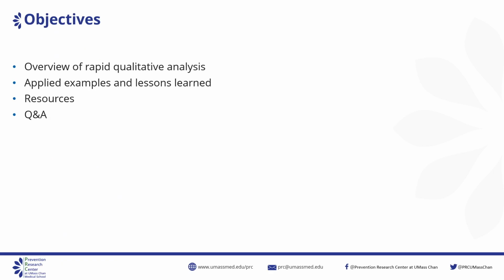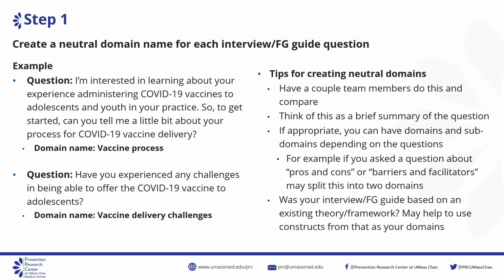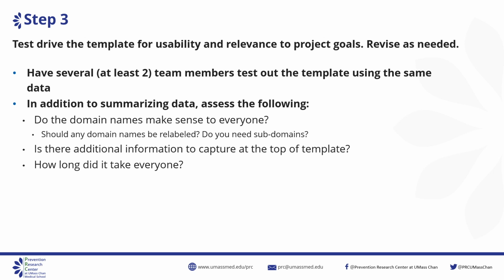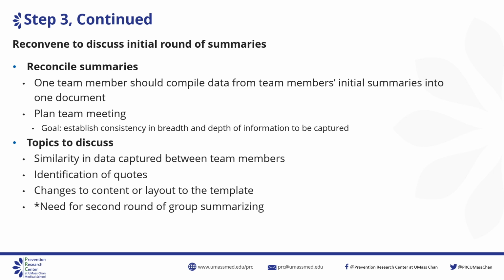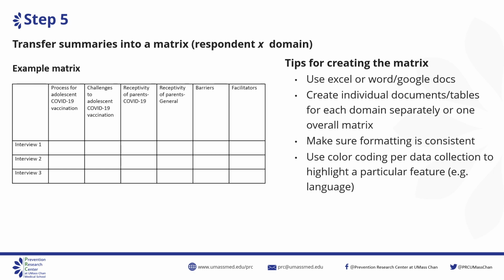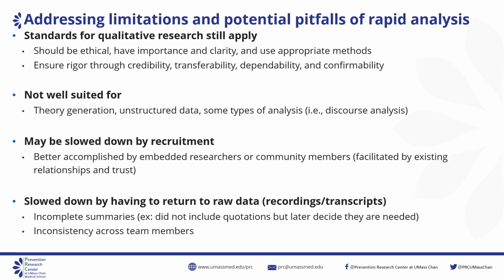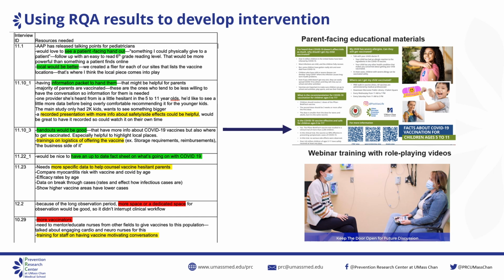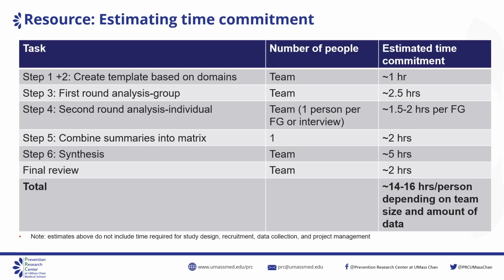PRC at UMass Chan Rapid Qualitative Analysis Training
Rapid qualitative analysis is a method used to analyze thoughts, opinions, and experiences that participants share in focus groups, community conversations, and interviews. This approach organizes the information systematically, quickly, accurately, and efficiently. In this training, Grace Ryan, PhD, MPH and Melissa Goulding PhD, MS give an overview of rapid qualitative methods, delve into the analytic process, and share examples and lessons learned from their direct work using these methods.